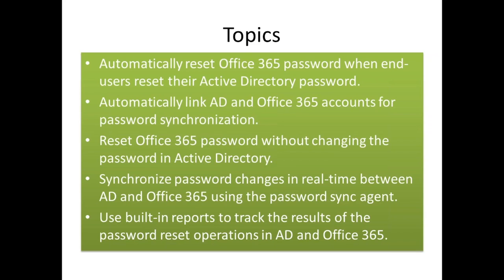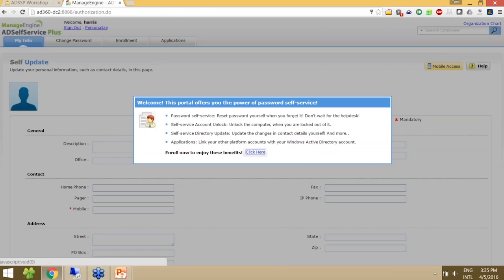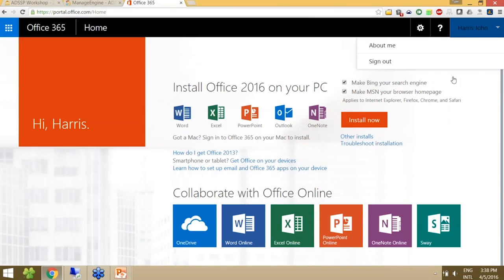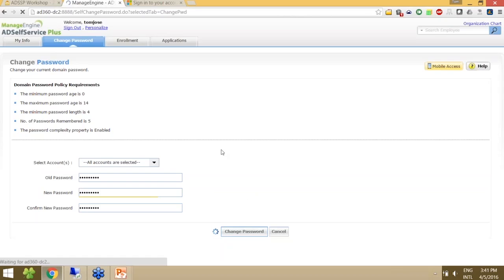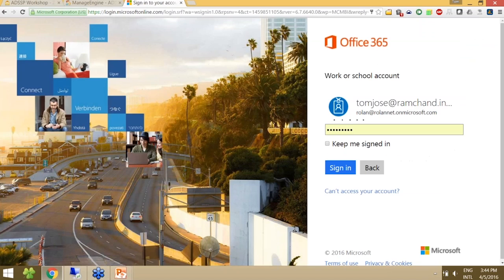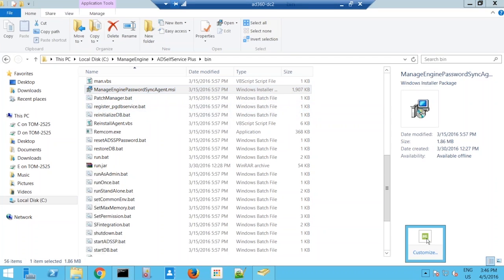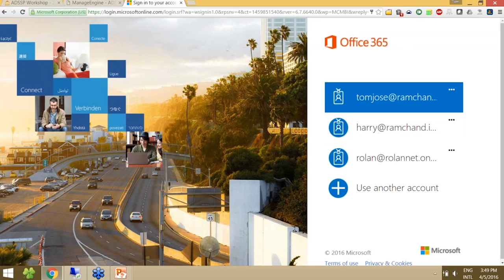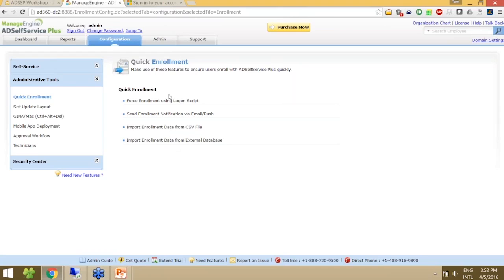Synchronizing password changes from Active Directory to Office 365 in real time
This workshop teaches you how to synchronize password changes in real-time between AD and Office 365 using the password sync agent. It also explains the steps to enable password synchronization between AD and Office 365, and use built-in reports to track the results of password reset operations in AD and Office 365.